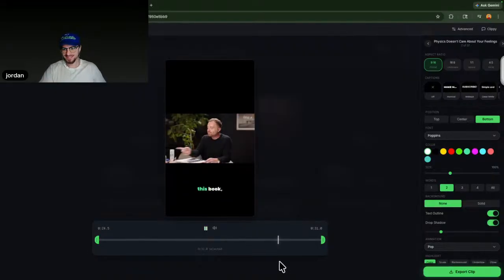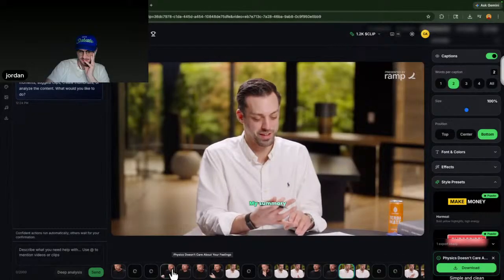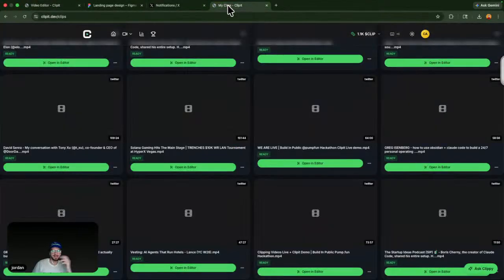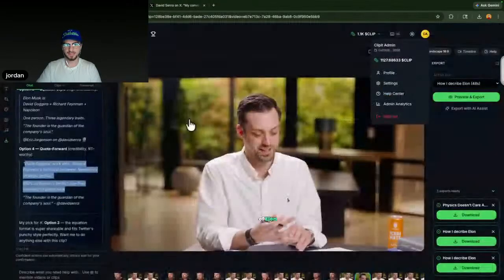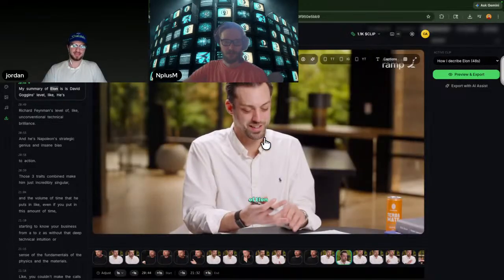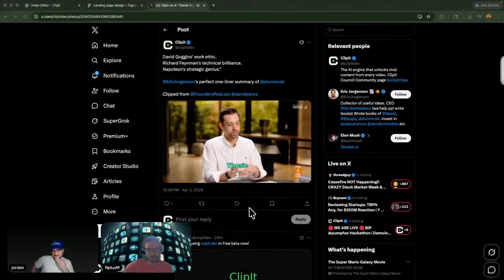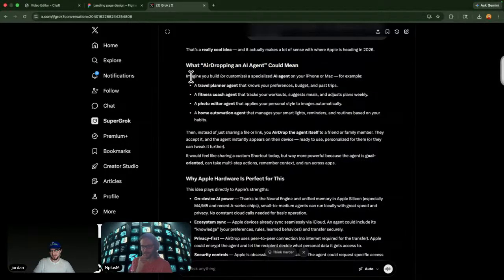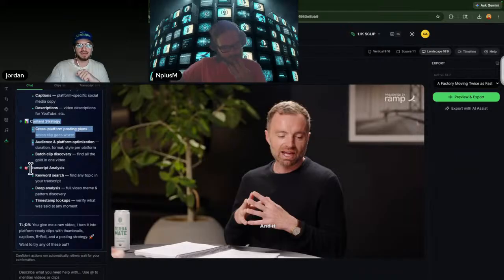Clipping Videos Live + Clipit Demo | Build In Public Pump.fun Hackathon